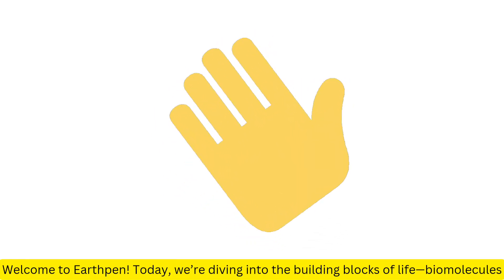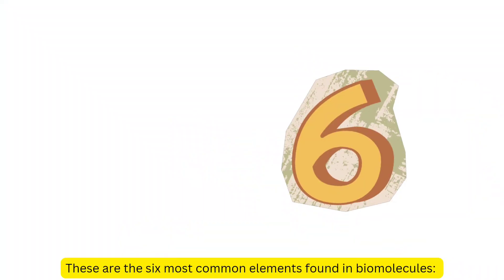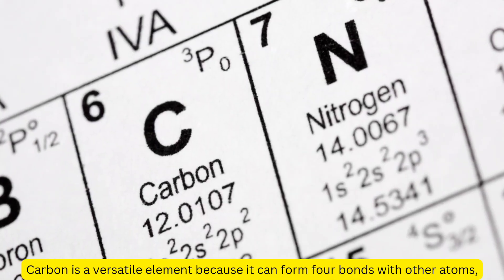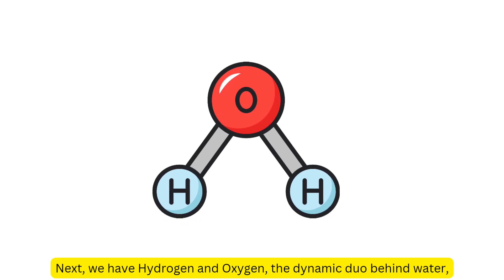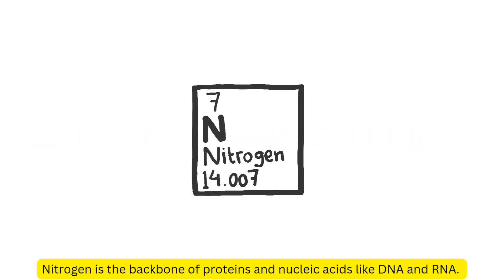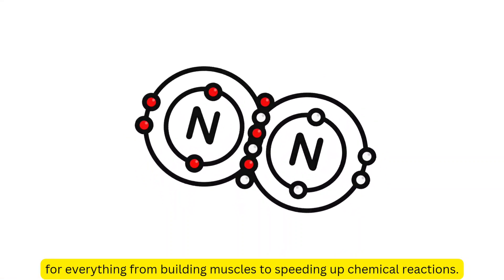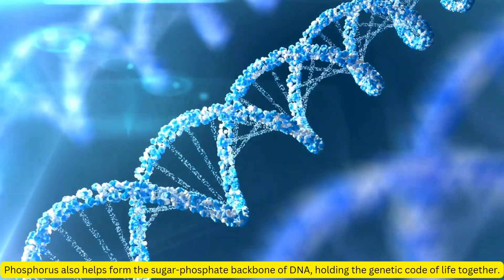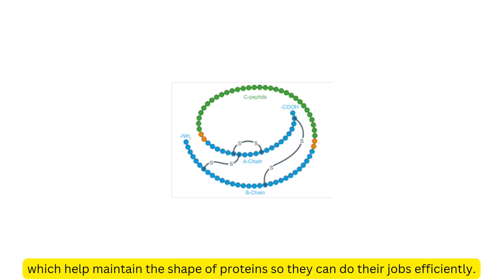Elements present in Biomolecules | Animation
This video explains "Elements present in Biomolecules" in a fun and easy way.